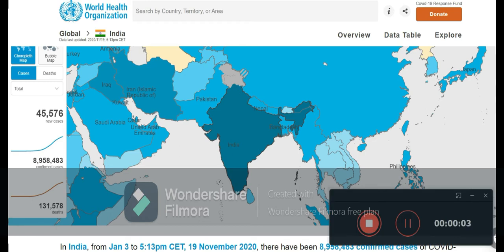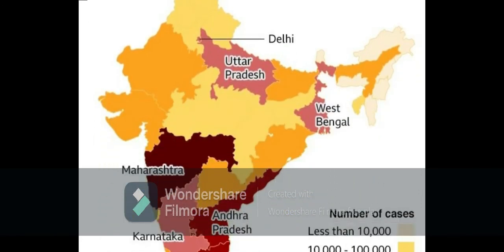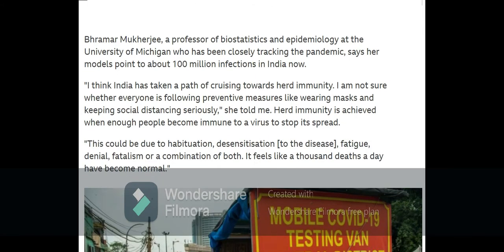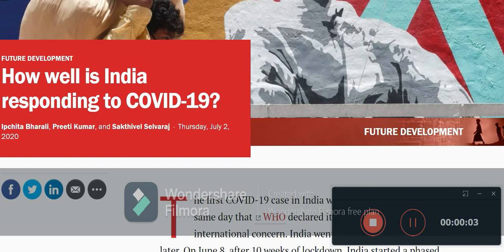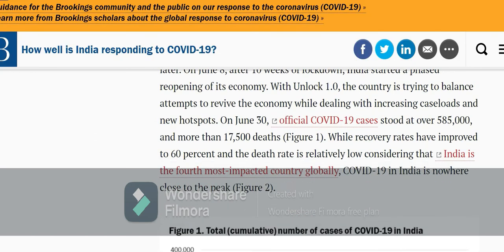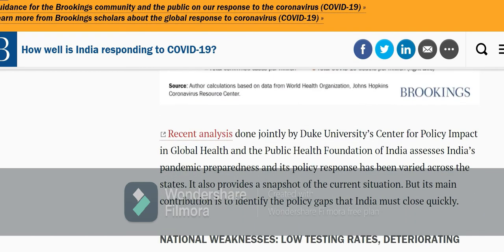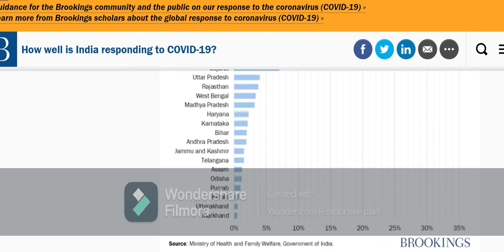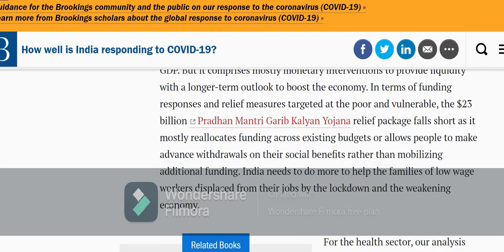Research Resource on How India Handled the Pandemic | Coaching Mentor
The Research Resource is for helping students to construct their speech. Students may collect date and use it for analysis in their speech.